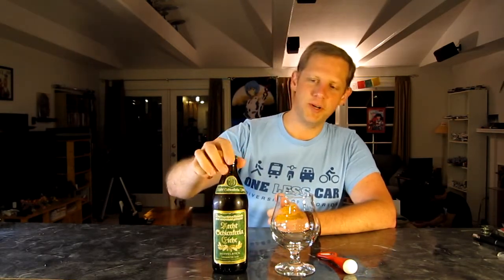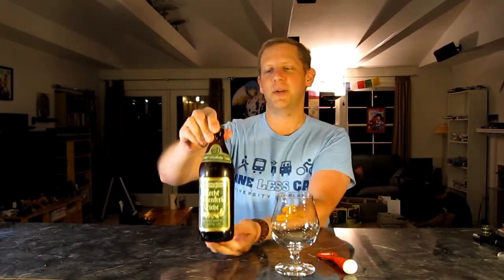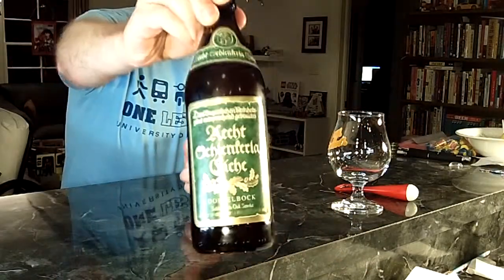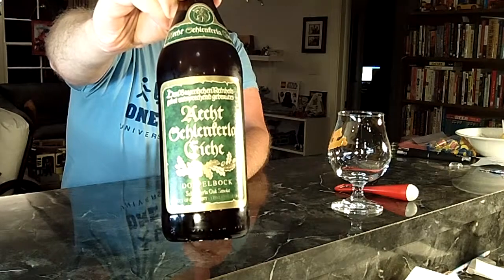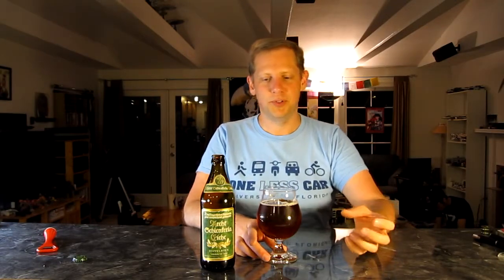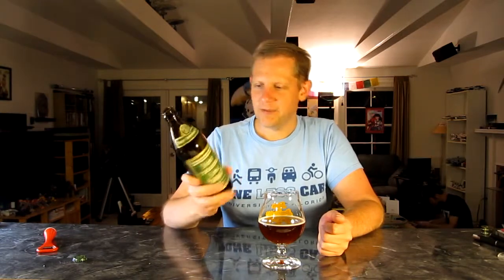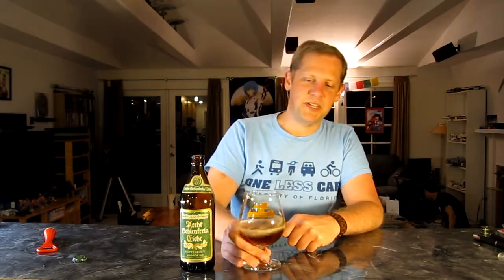Schlenkerla Oak Smoke Dopplebock, Craft Beer Geek Review #150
I review the special Christmas seasonal release from Schlenkerla in Bamberg Germany, this special holiday ale is an oak smoked dopplebock. 8% ABV 40 IBU's